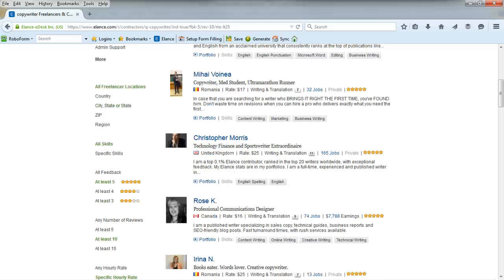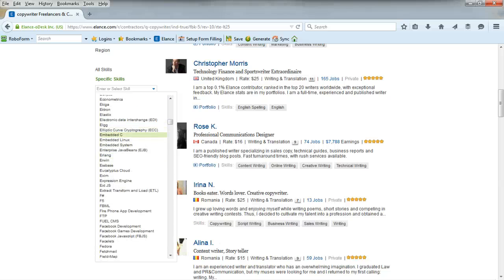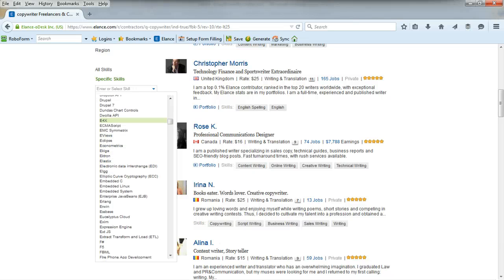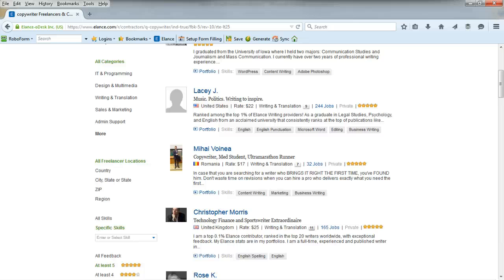How to Find Freelancers on Elance - oDesk | Kraig Strom CFP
How to Find Freelancers on Elance - oDesk —
Kraig Strom, CFP, ChFC | Certified Financial Planner | Paralegal
Specializing in Life Insurance, Disability Insurance, Long Term Care Insurance, and Private Banking
Serving clients from Houma, Louisiana to Orange County, California